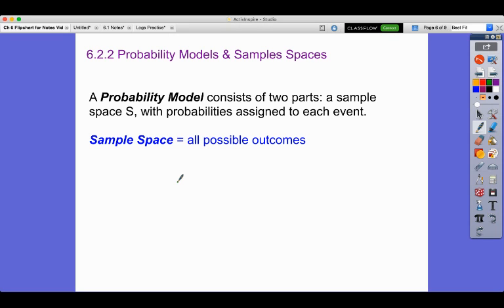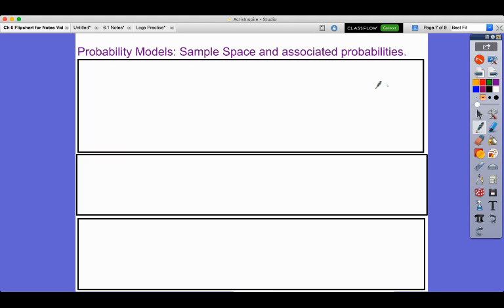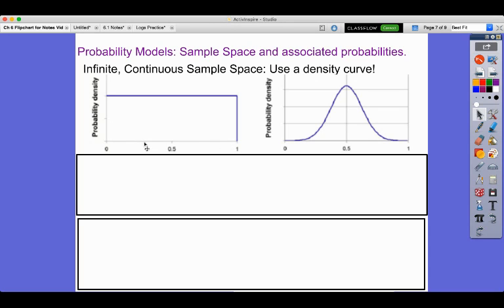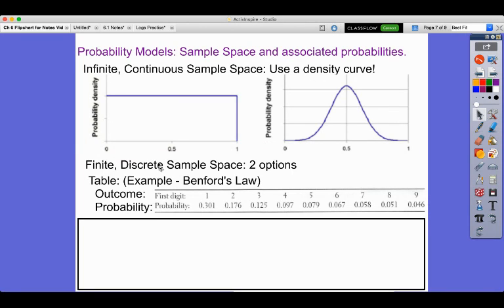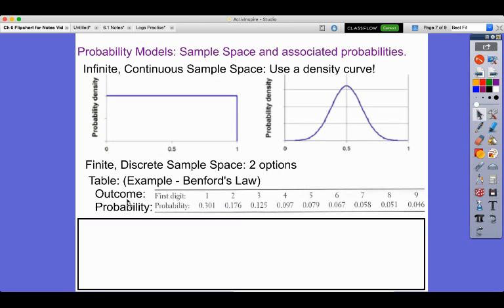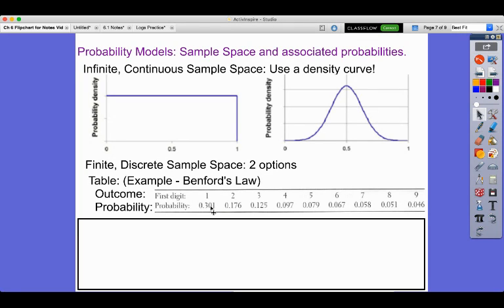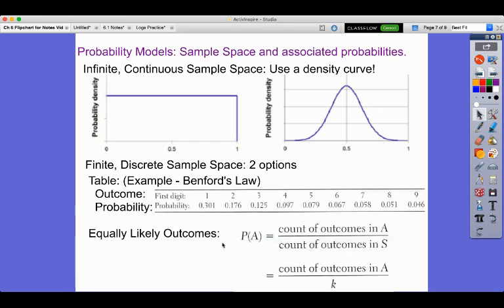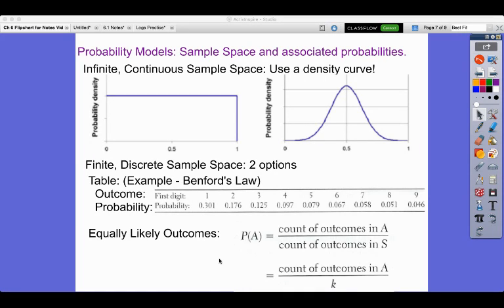6.2.2 Probability Models & Sample Spaces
What are the different ways to model a sample space?